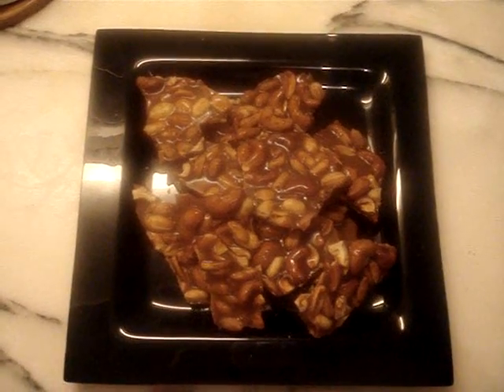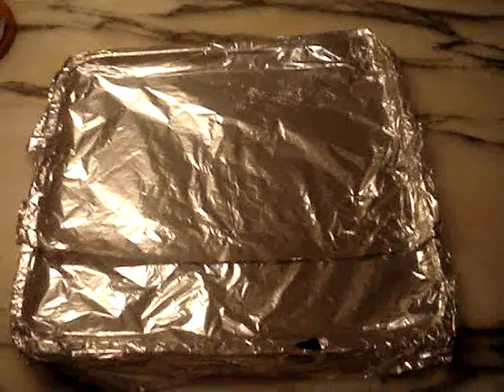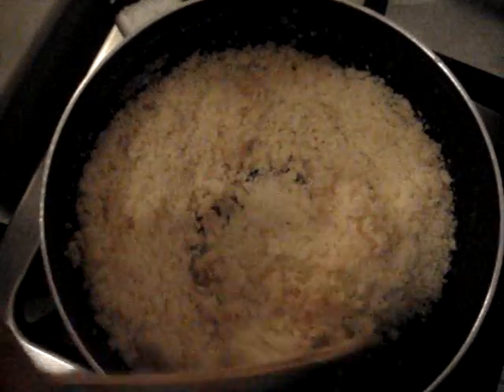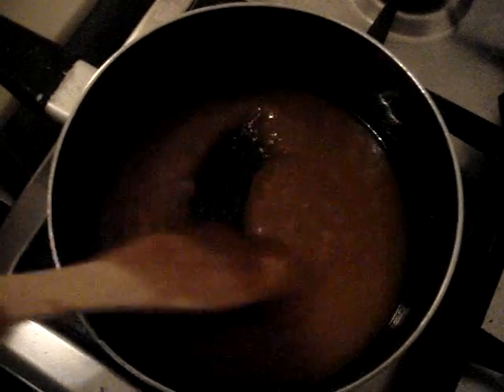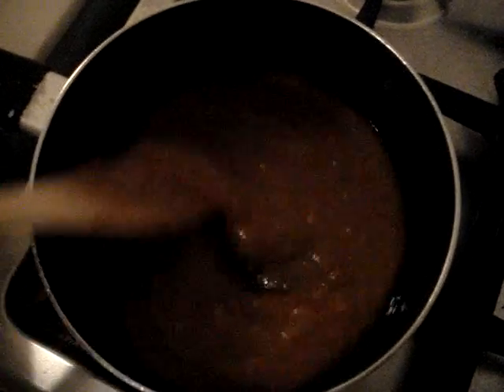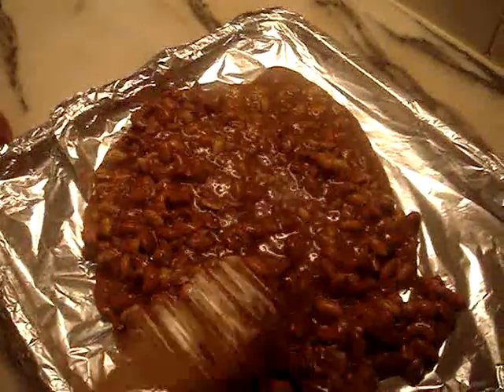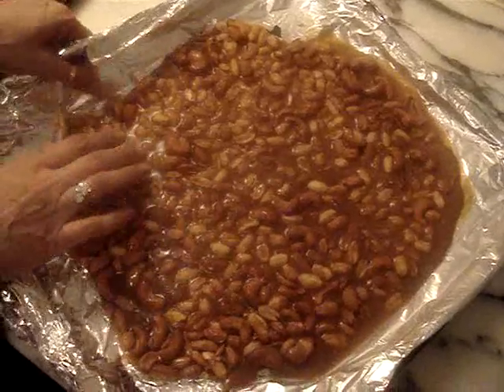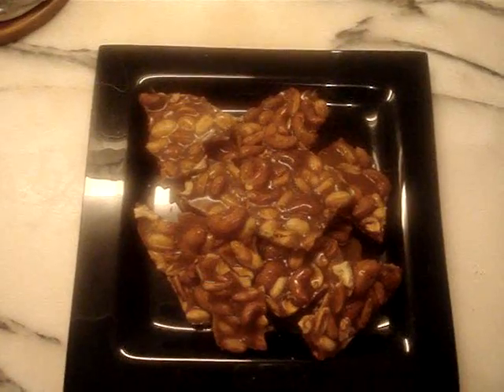Chikki/ Peanut Brittle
Pakistani Recipe

Ingredients
1 cup of peanuts
1 cup cashew nuts
1 slice butter
1/2 tsp salt
500g sugar